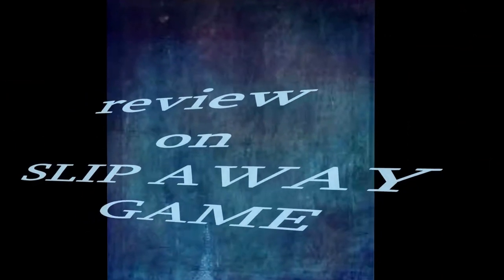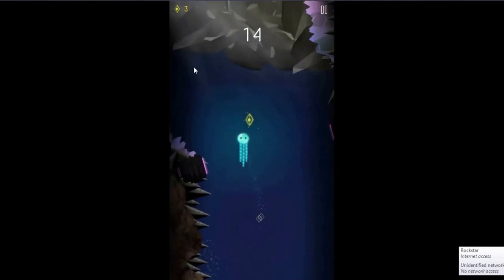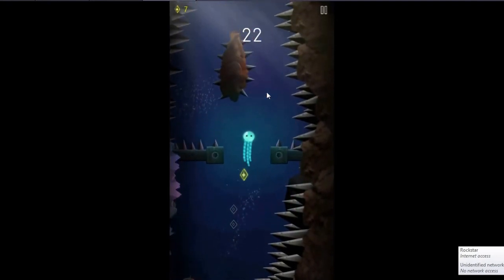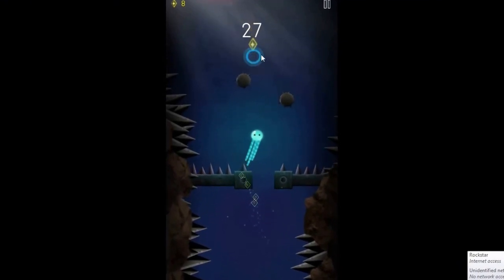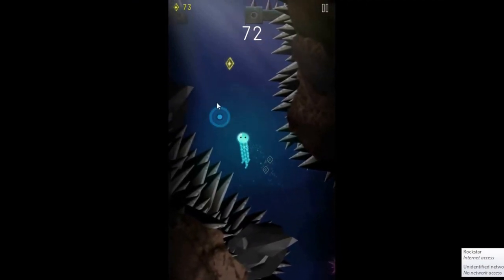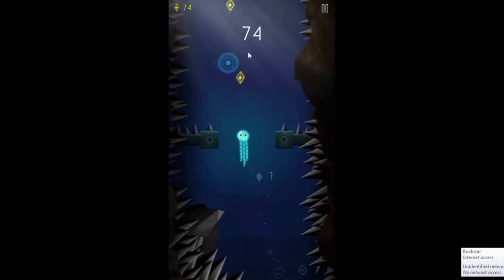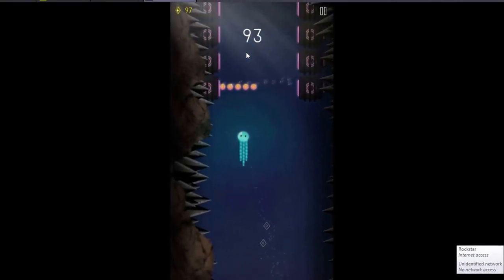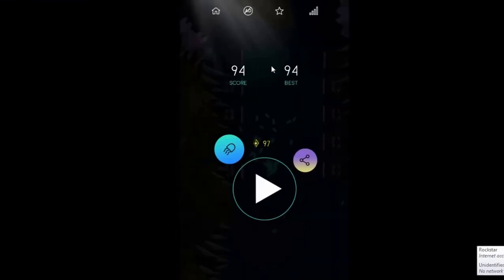Slip Away can cross all the levels ?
Slip Away is an atmospheric casual game, where stunning art meets an underworld scene, where you have to tap away avoiding things in your way